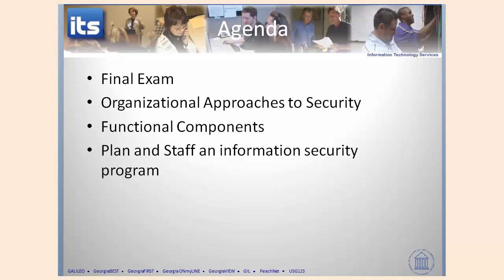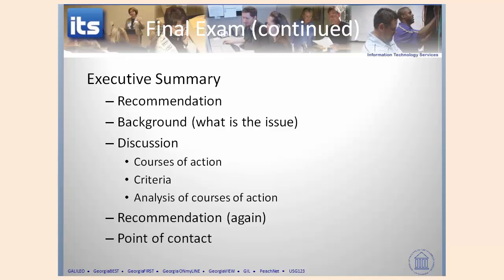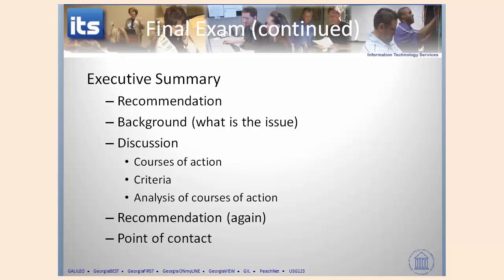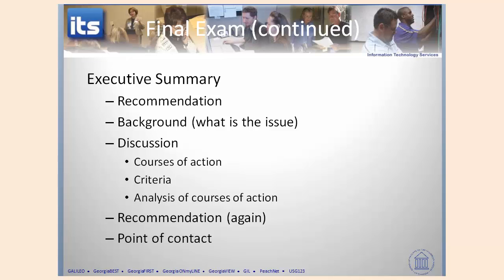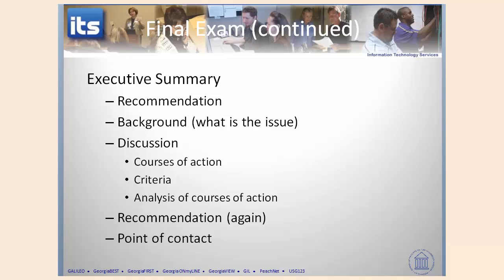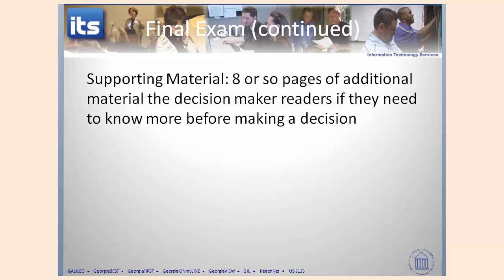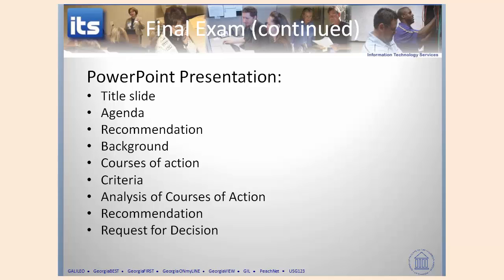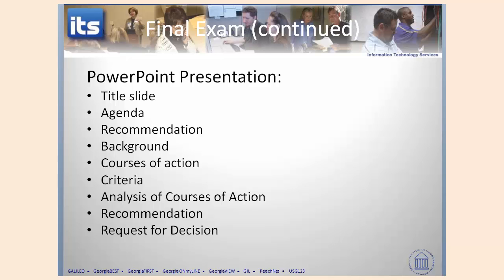Final Exam v2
This video examines the final exam in the course.